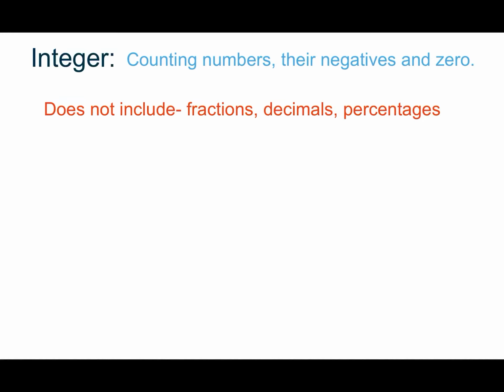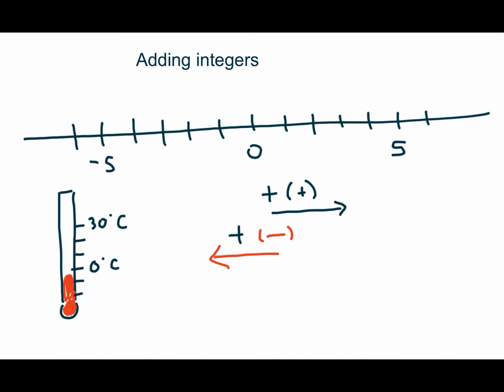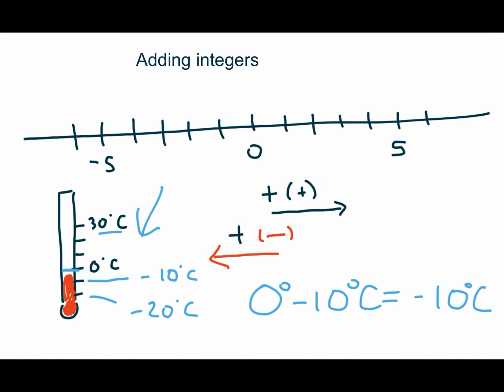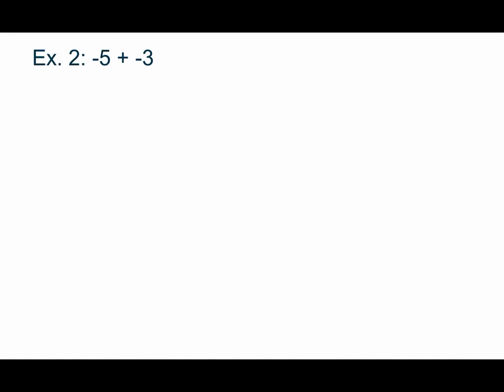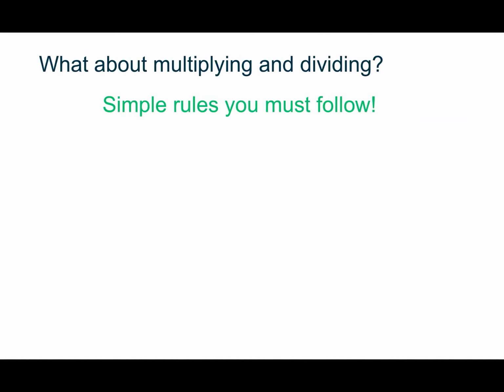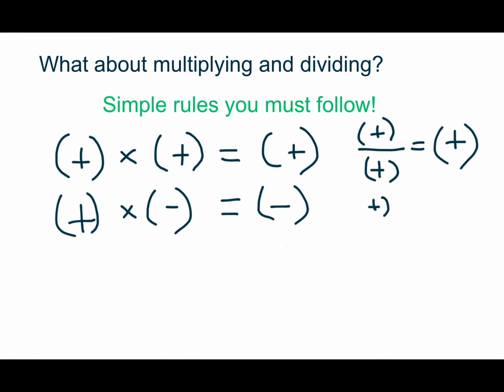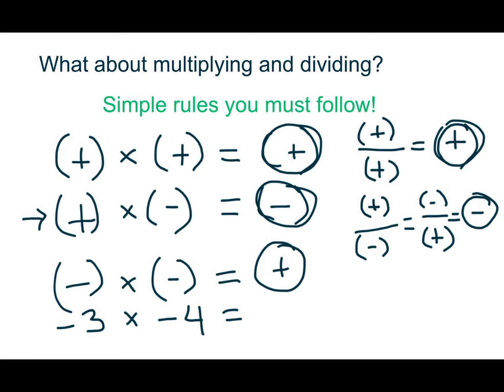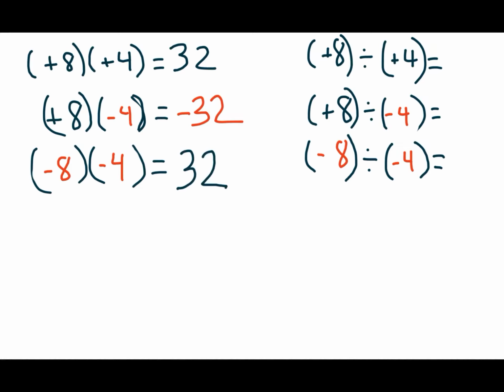Lesson 121, 134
Adding, multiplying and dividing integers